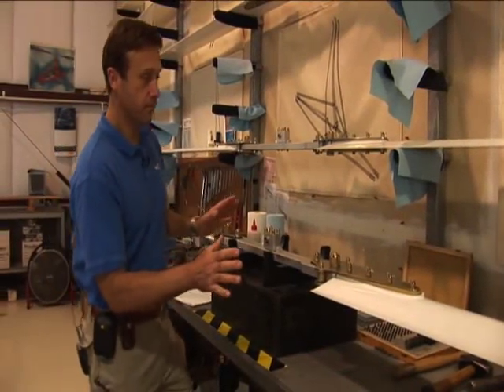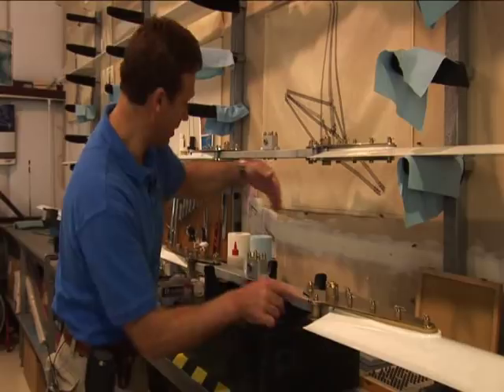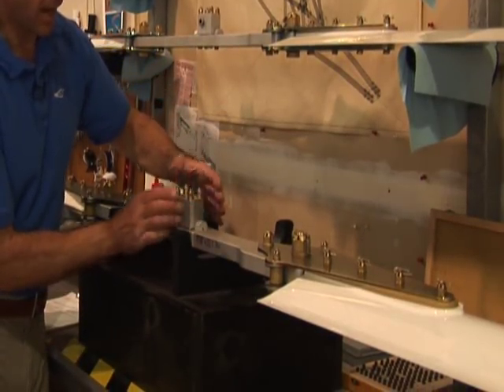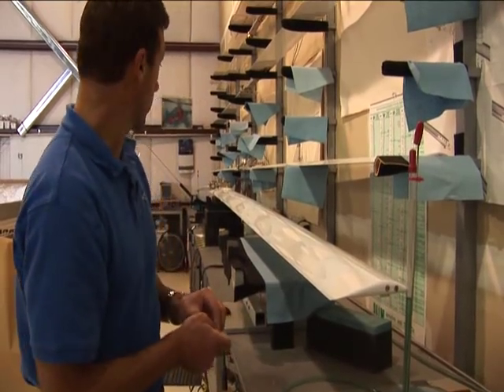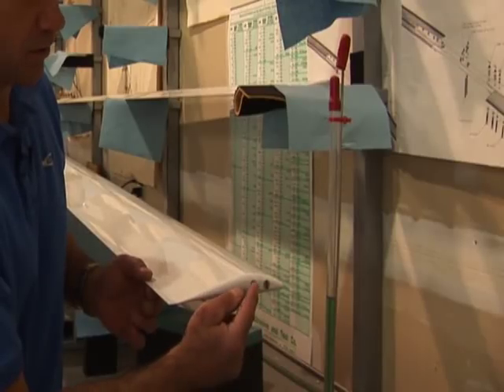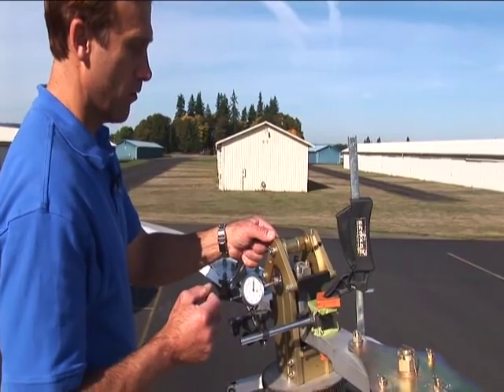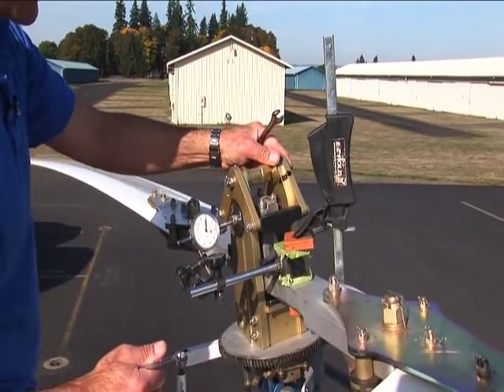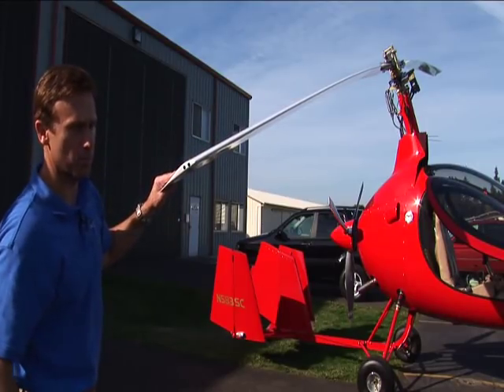Tracking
Tracking Video